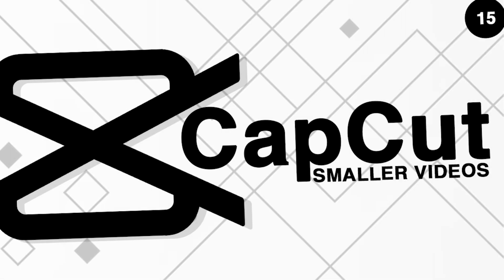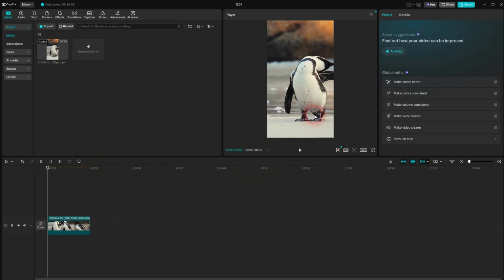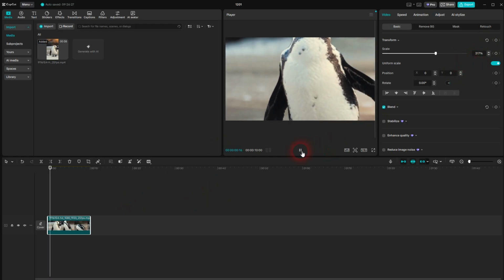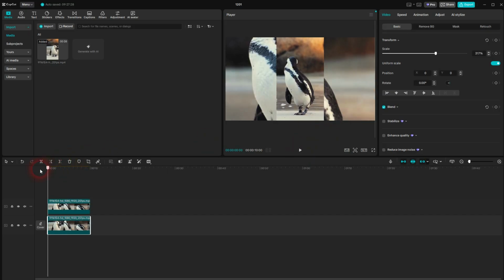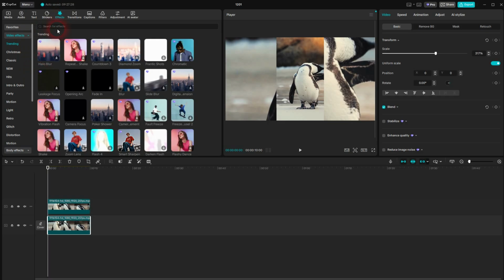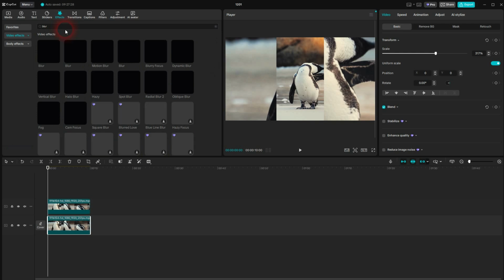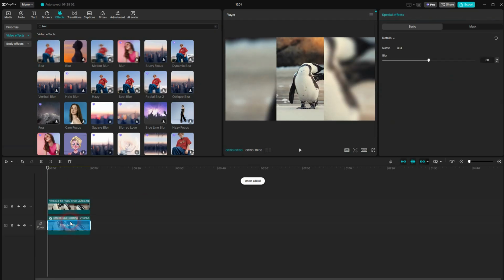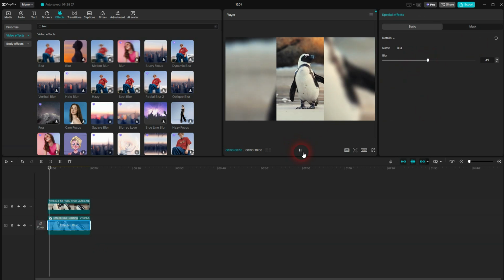Blurred Backgrounds for Smaller Videos in CapCut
Learning CapCut in 365 days - day 15: In this tutorial I'll show you how to create blurred backgrounds for smaller videos in CapCut.